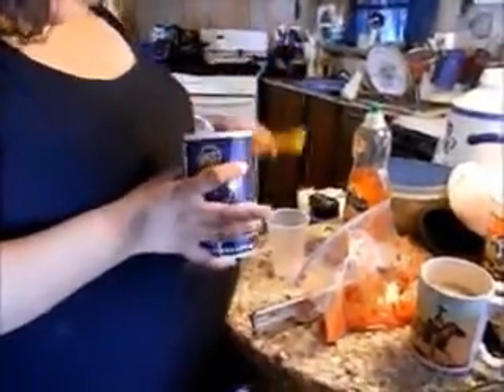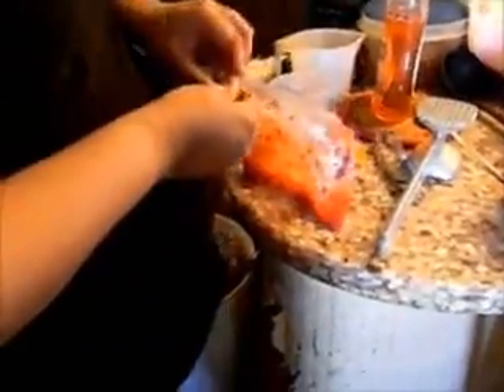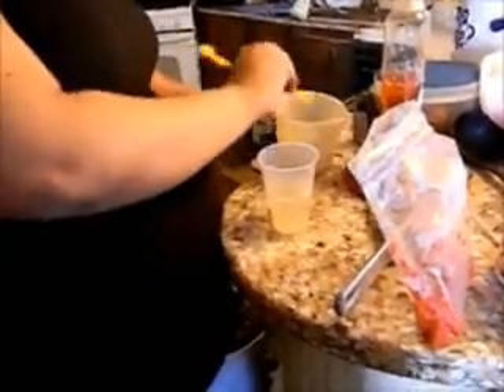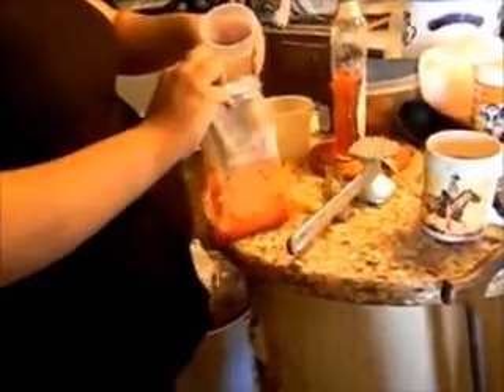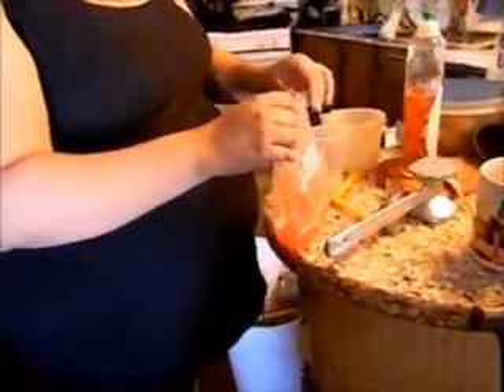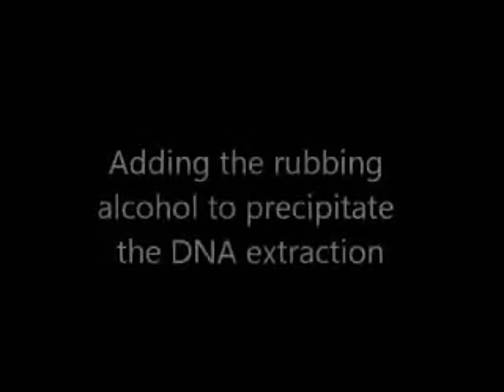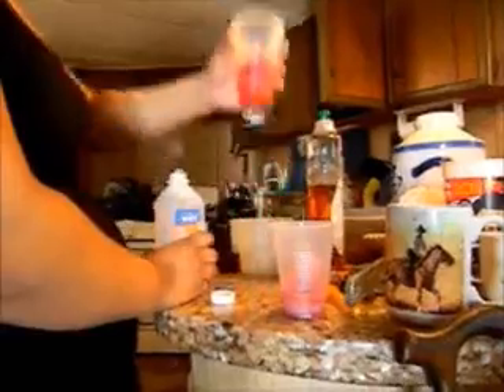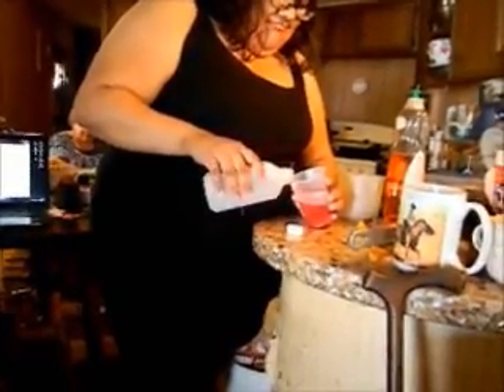Assignment 5 DNA